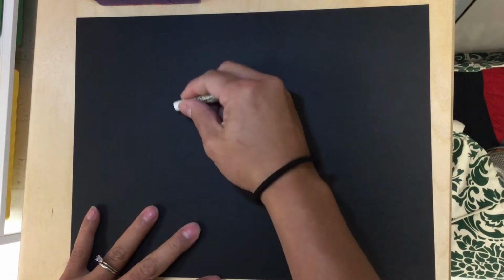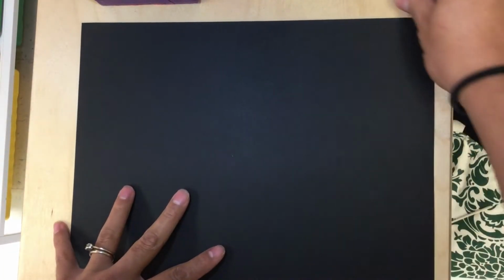Cityscape Part 1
Cut and glue shapes for the buildings of a nighttime cityscape.